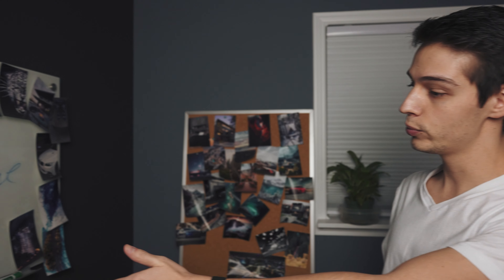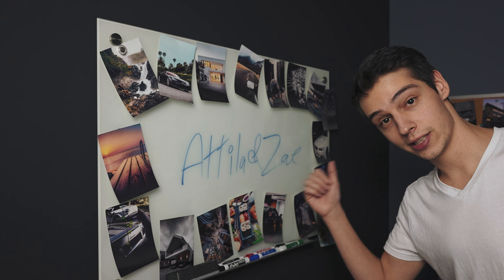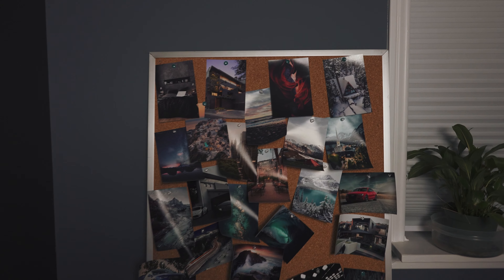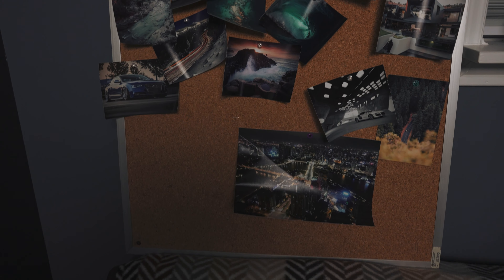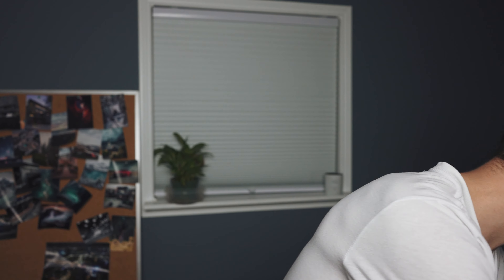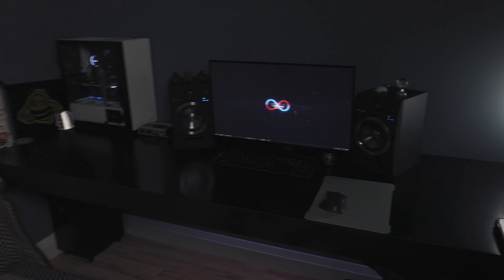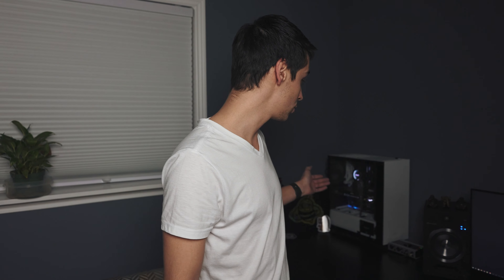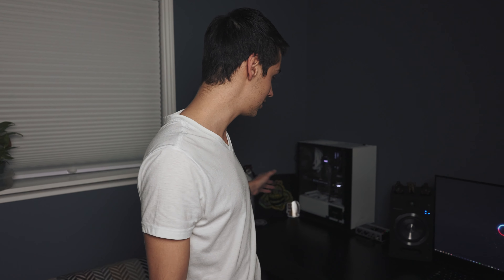HOME EDITING STUDIO TOUR + CHANNEL UPDATE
Welcome to the video where we show how the magic happens! We take you behind the scenes and show you our home editing studio.

If you enjoy watching our videos and would like to buy us a cup of coffee(for our raging coffee addiction - lol), you can do so through this link. Thank you so so so much!